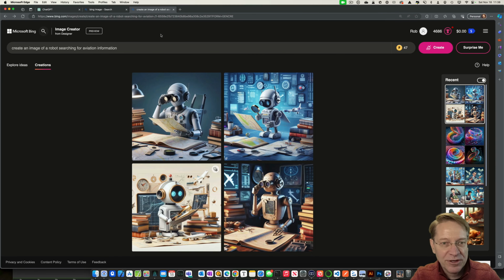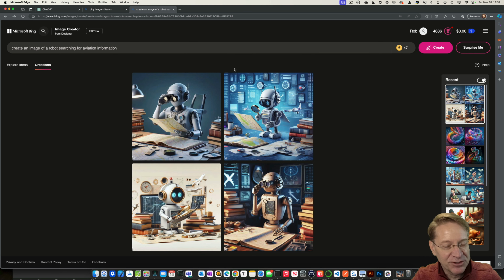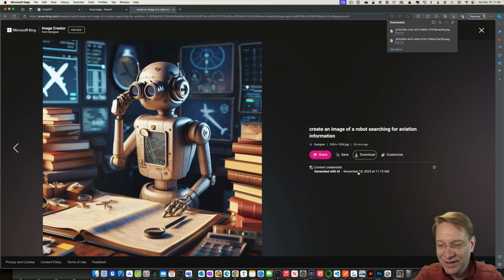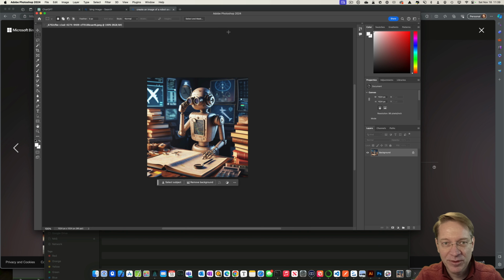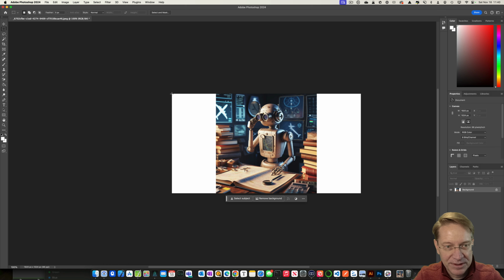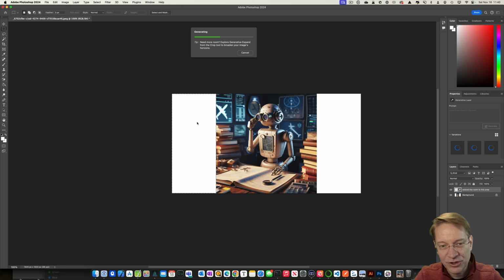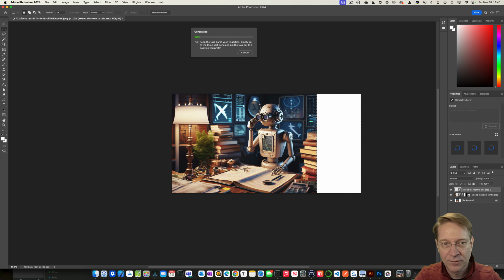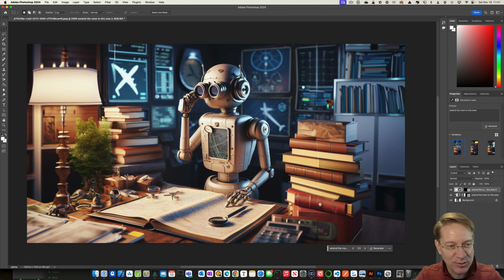Generative AI in action: how I use Bing Image Creator and Photoshop Generative Fill together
This is just a quick demo of how I use Bing Image Creator to create images (using DALL-E in the background), and then build on that using Photoshop Generative Fill.